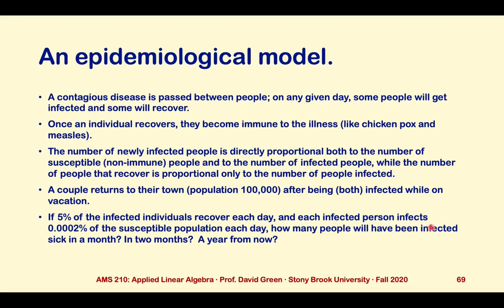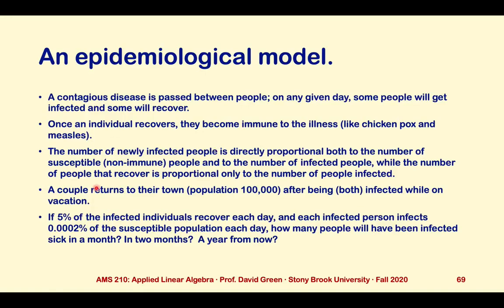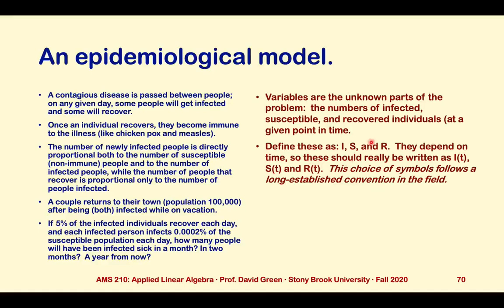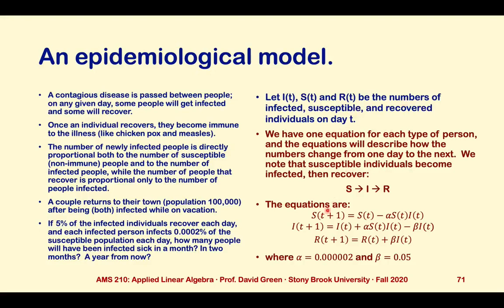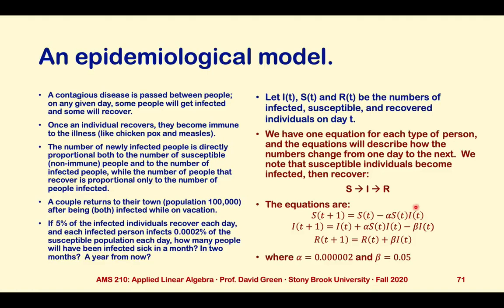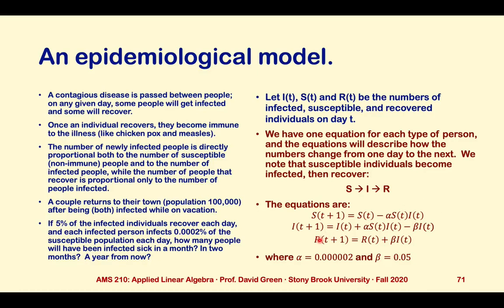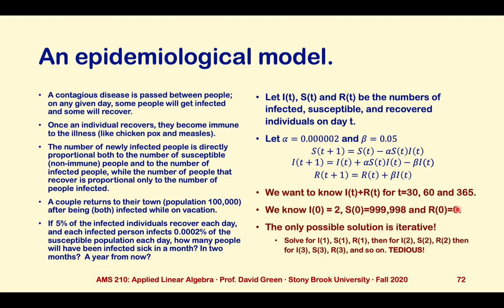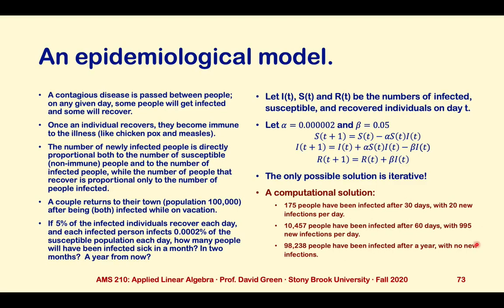AMS 210 Unit 1.2.1-3: Worked example, epidemiological model